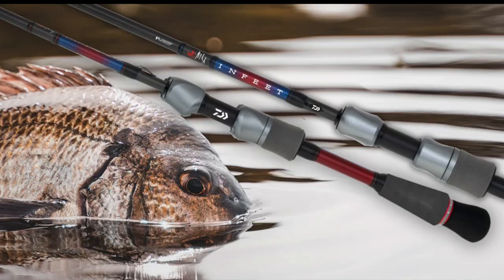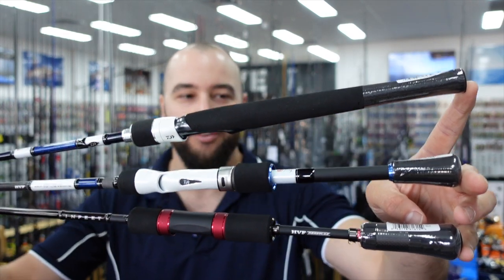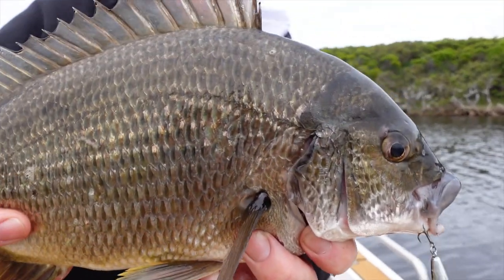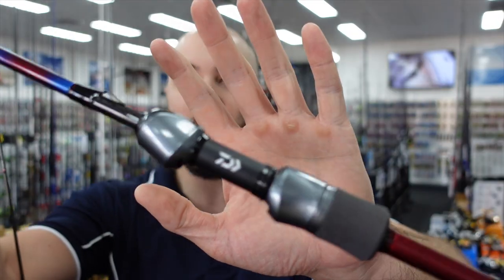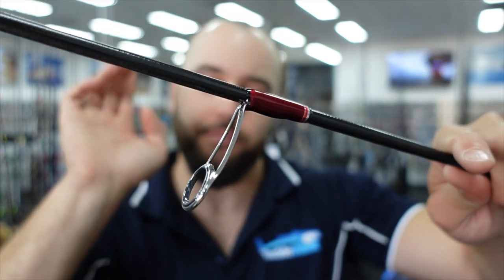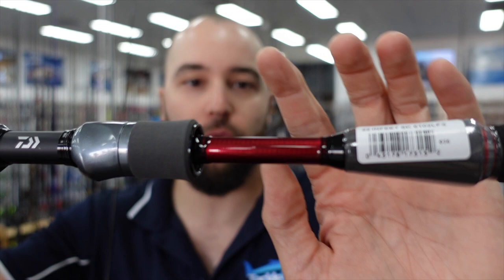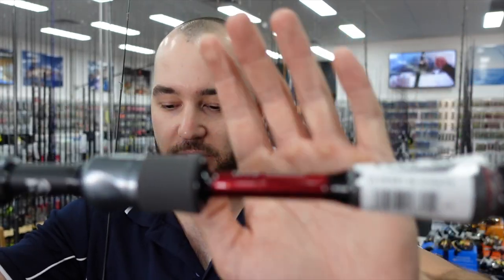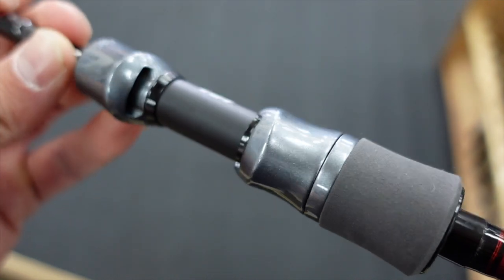I found my new FAVOURITE rods! Daiwa INFEET SK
The moment you pick up one for the new Daiwa INFEET SK rods you are going to want to buy one! This new range of rods fits in perfectly to Daiwa range of light tackle bream fishing rods. Kitted out with a titanium stripper guide and AGS guide train, these rods offer exceptional value for money. Check out the new Infeet SK rods at Tacklewest stores